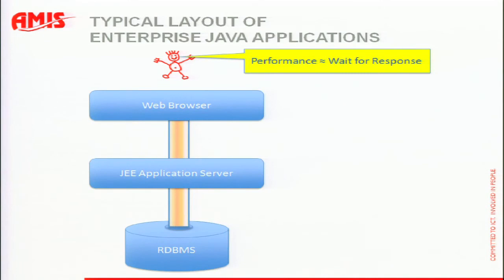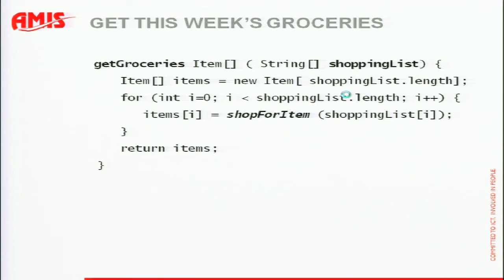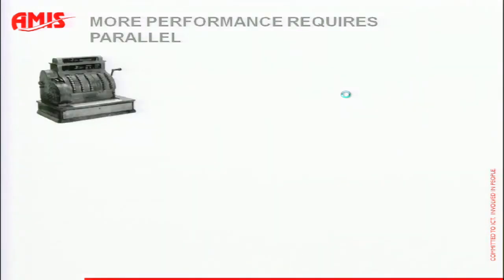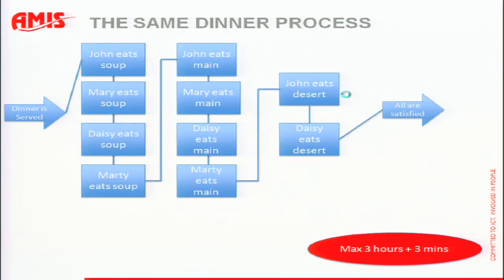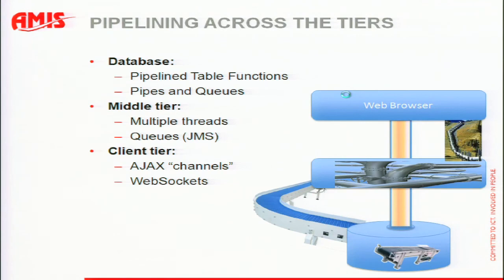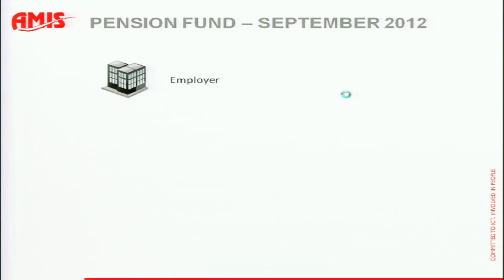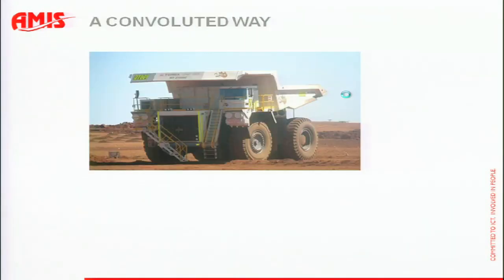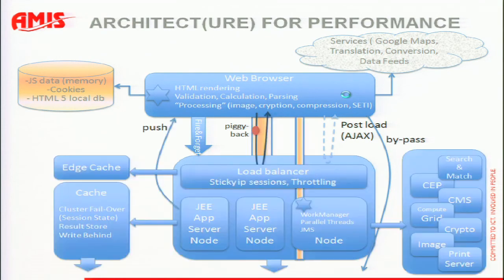Thinking Through Java Enterprise Performance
Achieving high performance with enterprise Java applications is a requirement and usually a challenge. Business requirements for systems can be stiff, successful systems can easily be overloaded, and complex application architectures can add a burden too. Improving performance by tuning an application after it has been built seldom renders huge improvements. By taking a step—or even two—back and regarding the application and the performance from a distance, it becomes possible to really design and architect for performance according to the it-is-staring-you-in-the-face method. Orders-of-magnitude improvements are attainable through logical reasoning and careful application of multitier architecture principles and Java EE platform facilities, as this session illustrates.